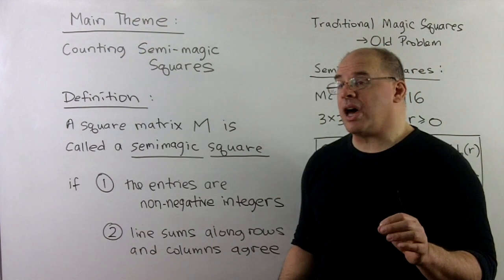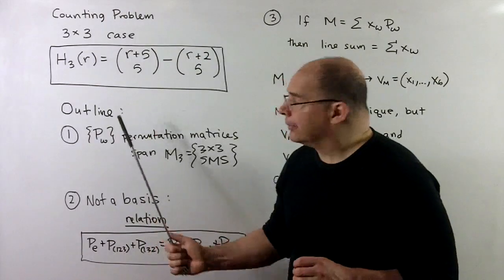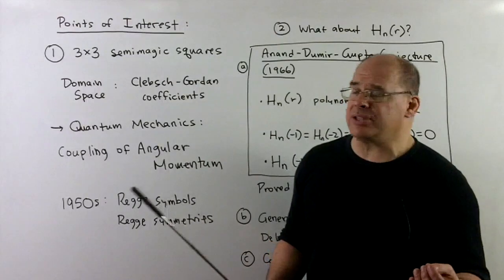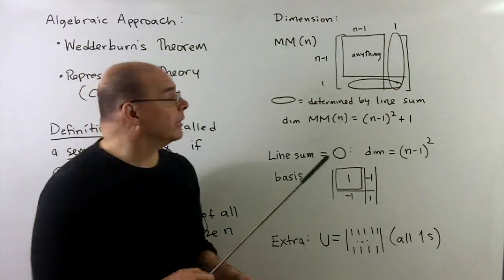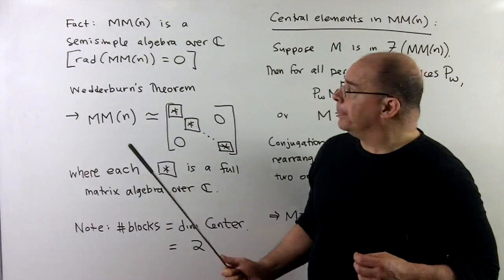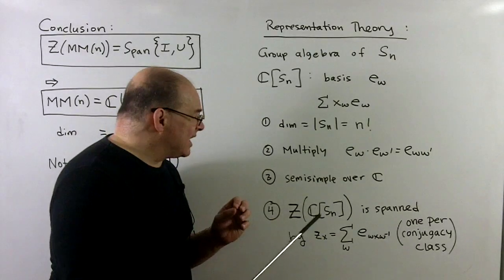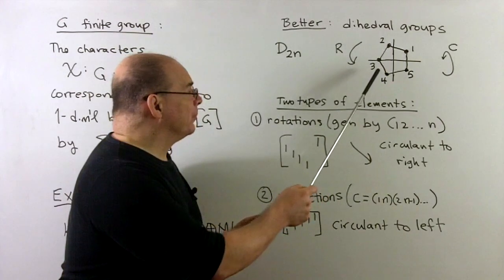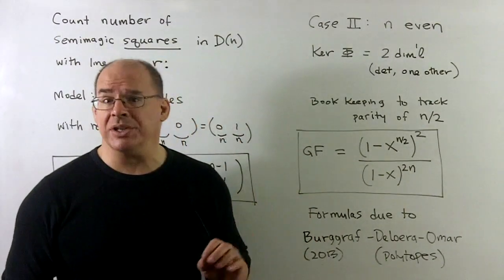CANT 2020: Semi-magic matrices for dihedral groups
Research talk for the Eighteeenth Annual Workshop on Combinatorial and Additive Number Theory (Zoom conference hosted by the CUNY Graduate Center)

The difficulty of this talk is pitched to advanced undergraduate and graduate students.

Abstract: If the finite group G acts on a finite set X, then G may be rep- resented by a subgroup of permutation matrices, which in turn generate an algebra of semi-magic matrices. Recall that a semi-magic matrix is a square matrix with complex coefficients whose rows and columns have a common line sum. In the case of dihedral groups, we apply character theory to re- cover the known counting formula for semi-magic matrices with fixed line sum and coefficients in the natural numbers.